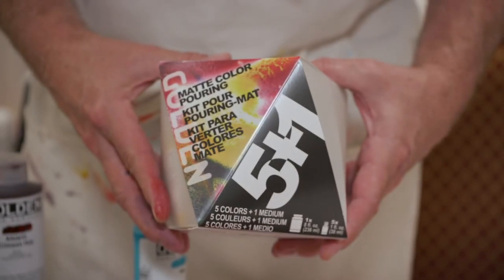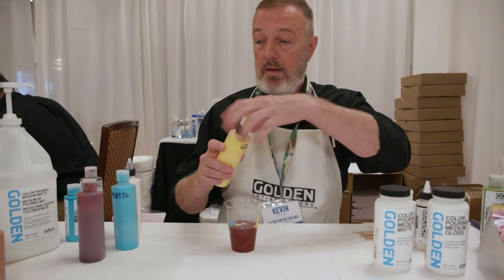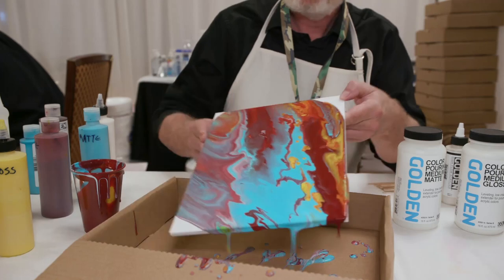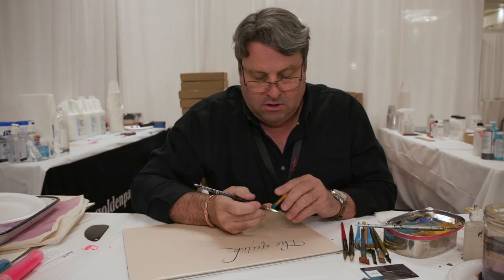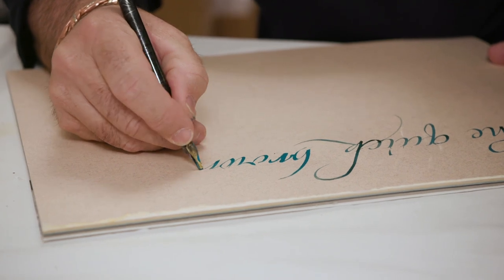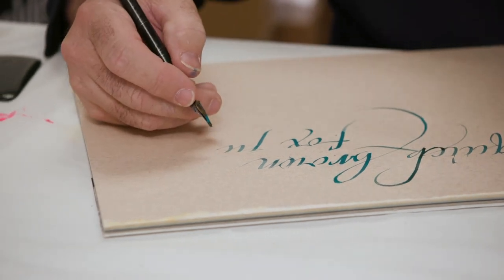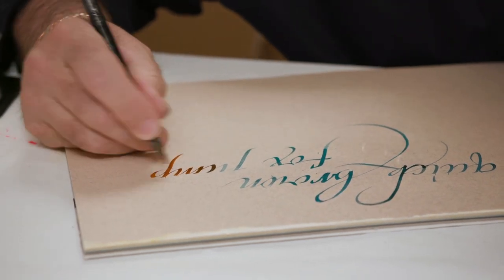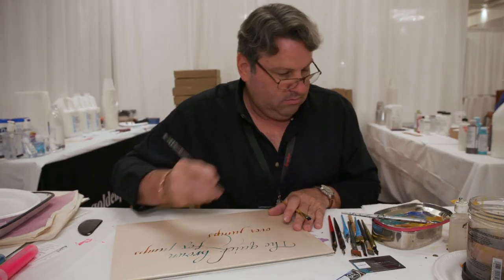Exploring Trends in Mark Making and Pouring With Golden Artist Colors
Create your own pour painting with Golden’s new Color Pouring Mediums and Color Pouring Kits! Explore mark making activities and calligraphy using Golden’s High Flow Acrylics, Fluid Acrylics and QoR Modern Watercolors.